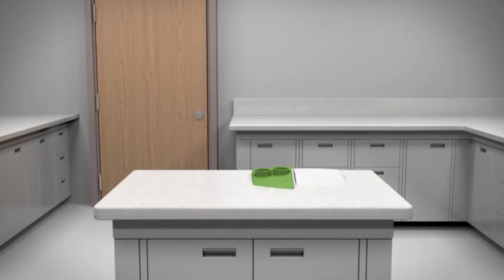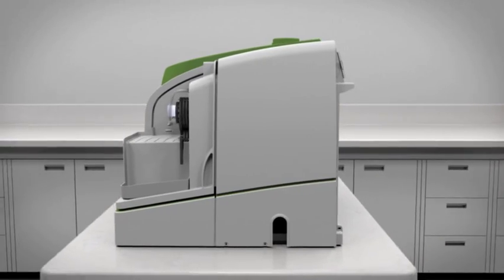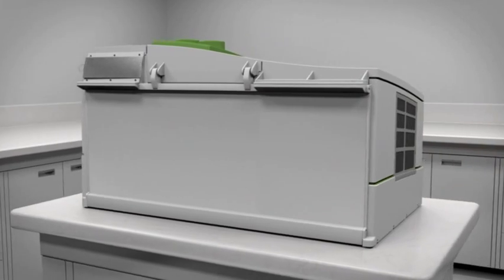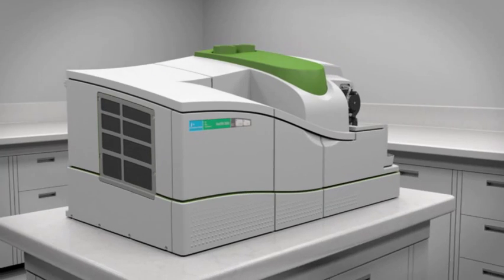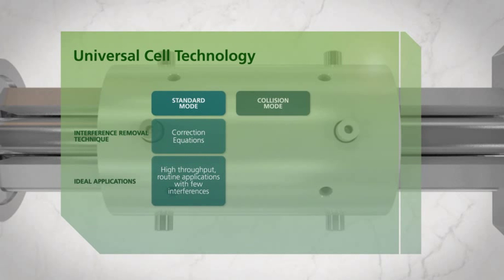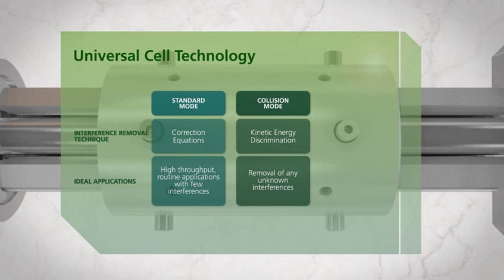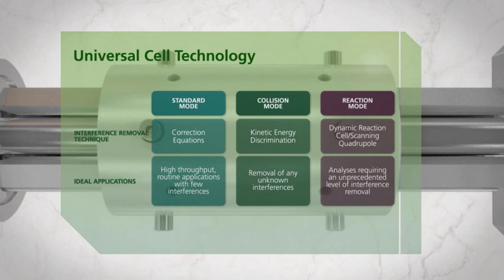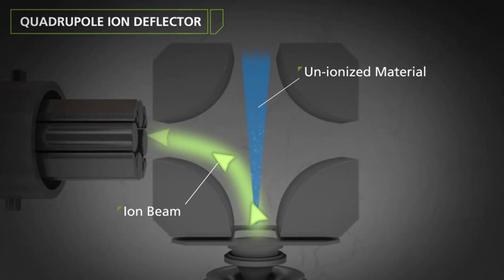NexION 300 ICP-MS by PerkinElmer.wmv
The NexION 300 offers 3 modes of operation (Standard, Collision and Reaction) and can be quickly switched from 1 mode to another. So, every analysis can be performed on the same instrument. Its the only ICP-MS that lets you maximize productivity without compromising sensitivity or performance. And, for the first time ever, a single ICP-MS instrument offers both the simplicity and convenience of a collision cell and the exceptional detection limits of a true reaction cell.